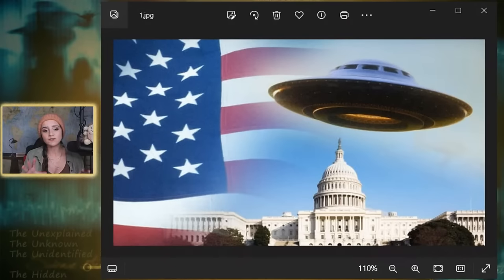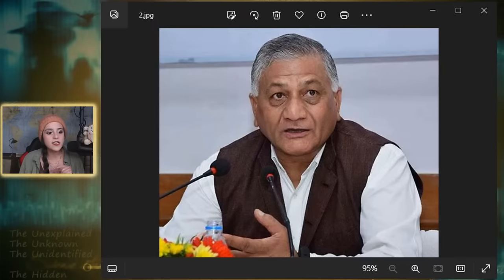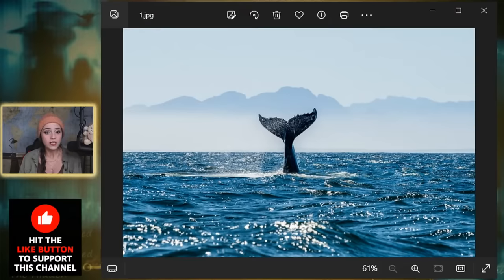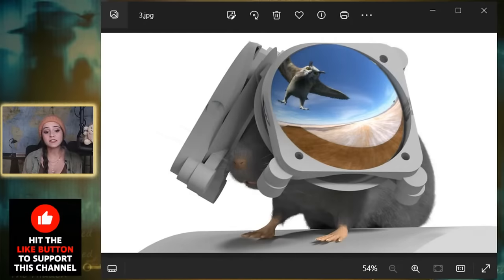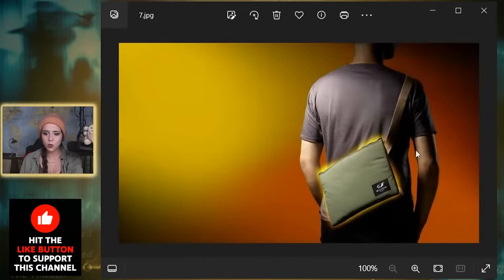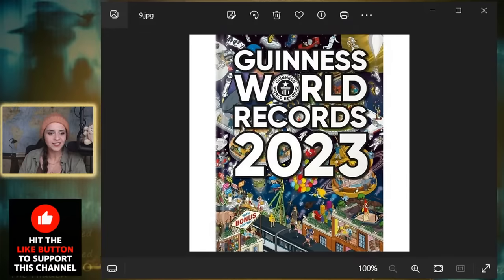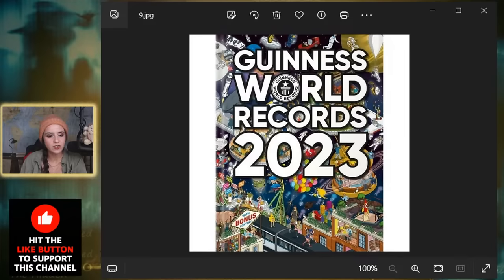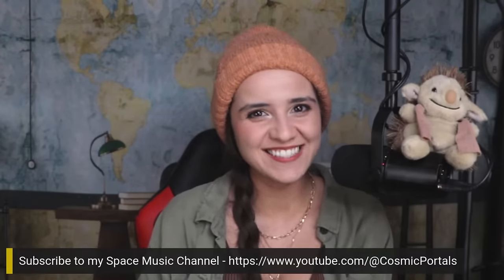Weekly Strange News - 82 | UFOs | Paranormal | Mysterious | Universe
Your weekly source for all the weird and strange news from around the world, including UFOs, Fringe Science, Space News, and the Paranormal.

( *Puerto Rico is an Ongoing UFO Hotspot* )

Leave me a comment saying which was your favorite news item covered.

Instagram ➔ StrangeParadigms

00:00 - Intro
01:22 - UPDATE on UFOs and the Government
07:09 - UPDATE on UFO at Indian Airport
12:42 - Talking to Whales, Talking to ET
18:00 - VR Goggles for Mice
21:55 - AI and a Mini Brain
26:56 - Microwave Backpack
30:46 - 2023 WEIRDEST World Records
45:07 - Outro and Credits

Not Scariest Things Caught On LIVE TV, But I Married A Spooky Ghost - Weekly Weird News, But 15 Strange Animal Phenomena That Happened On Earth, But Weird Arby's Guy (Original), But Weird Guy Nearly Falls Into Sinkhole, But The Source Behind a Mystery Sound Heard Around the World, But '100% they're not human,' Witness details alleged alien encounter in Las Vegas, But A strange leak at the bottom of the Pacific raises concerns of a monster quake | This World, But 15 STRANGE CLOUDS seen around the world, But Author says he noticed something 'bizarre' about Russian people during recent trip, But Mysterious sound in Brooklyn driving people crazy, But 20 MOST UNCOMFORTABLE NEWS REPORTER MOMENTS, But Strange sounds spark search for sasquatch in B.C. community, But Ghost? Glare? Arizona trucker shares footage of chilling sighting, But BREAKING NEWS: A STRANGE PHENOMENON SPOTTED | MY WORLD NEWS, But Elon Musk Warns SpaceX Keeps Detecting Something Strange, But Weird Footage That's Freaking Viewers Out!, But Strange Cave with Stairs Found in Antarctica, But Cow Seduces Indonesian Man - Weird News 1, But Pilot Shares Videos Of Strange UFO Sightings In Skies Over The US, But Mysterious Booms Worldwide! (2023), But 'The Five' react to Alec Baldwin's strange interview with ABC, But Hilariously Weird News Stories | The Russell Howard Channel, But Something Big Is Happening Right Now As Thousands Of Animals Are Acting Strange, or any other video like Dark Matter, Internet Today, Mind Boggler, BowserVids, Inside Edition, 8 News Now — Las Vegas, WION, Top Fives, CNN, CBS New York, Binge Central, CTV News, FOX 10 Phoenix, aespa, Elon Musk Fan Zone, Slapped Ham, BRIGHT SIDE, BE AMAZED, TODAY, Jason A, Fox News, Russell Howard, Future Unity, would make. This is a video where Cristina Gomez (aka CristinaG) presents Weekly Strange News - 82 | UFOs | Paranormal | Mysterious | Universe!